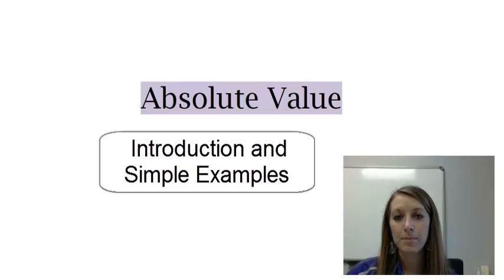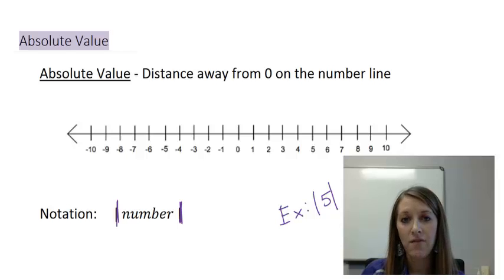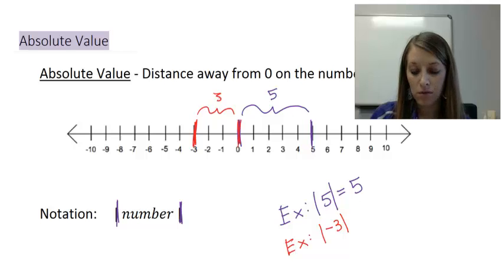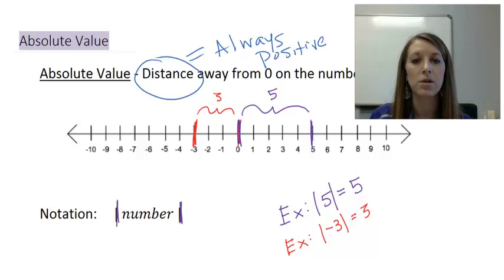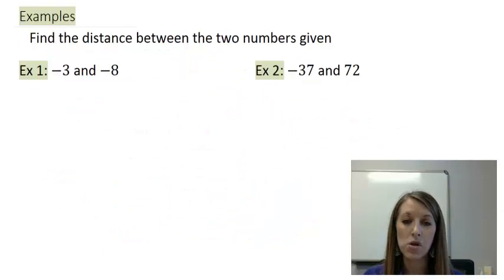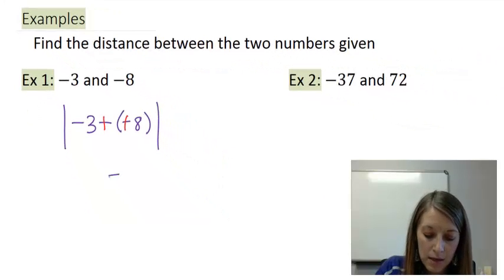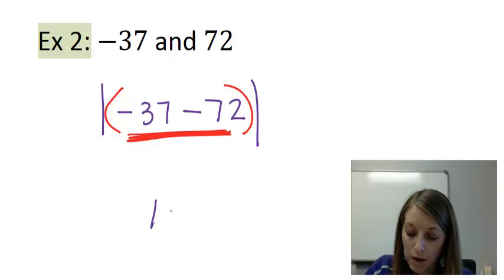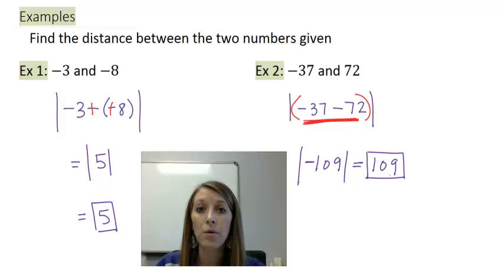6: Absolute Value - Part 1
Introduction and Simple Examples